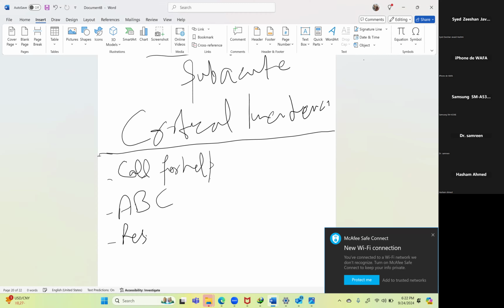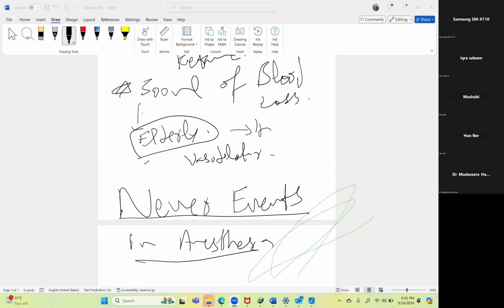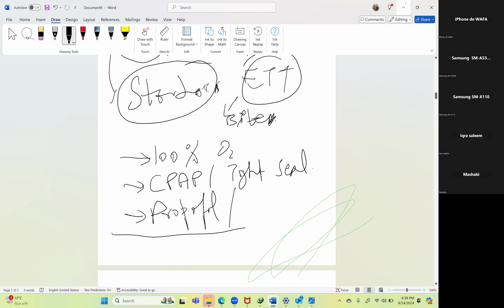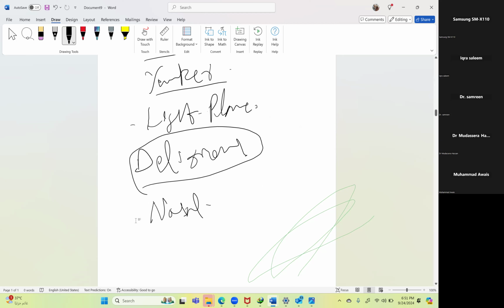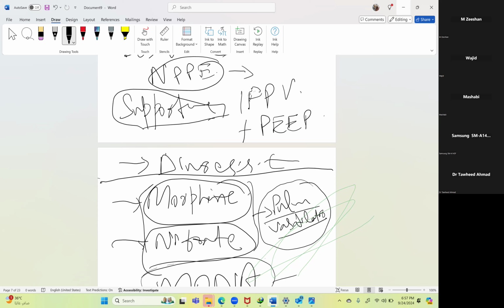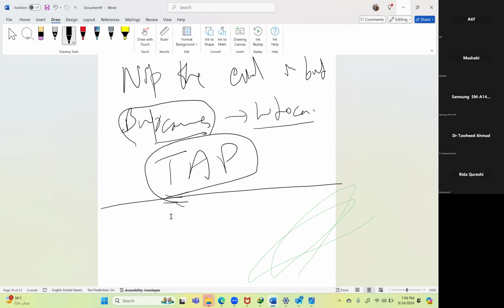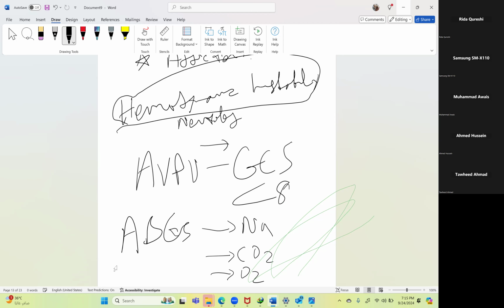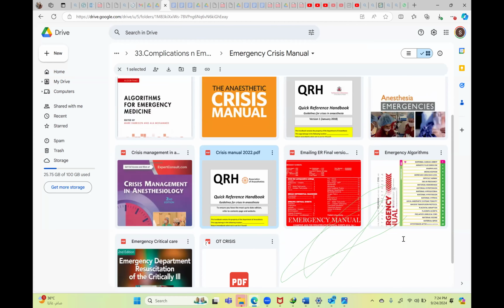Tips & Tricks to pass viva Part 6 Critical incidences Part 2